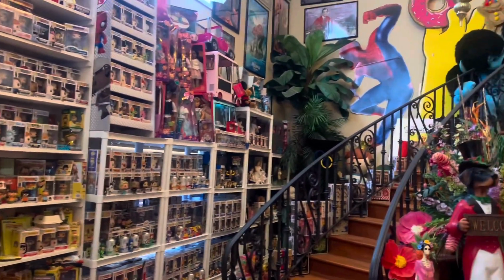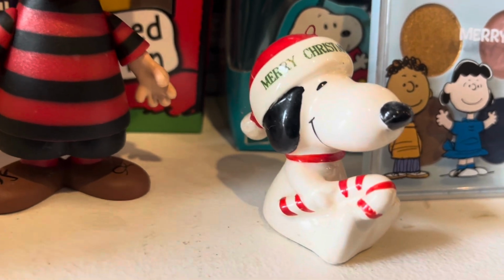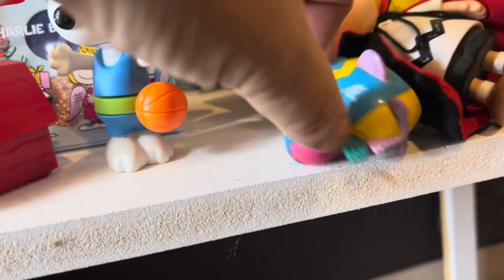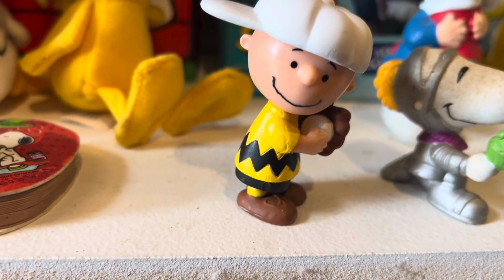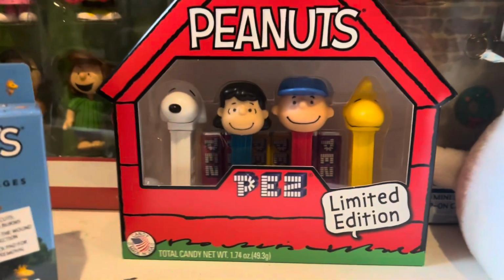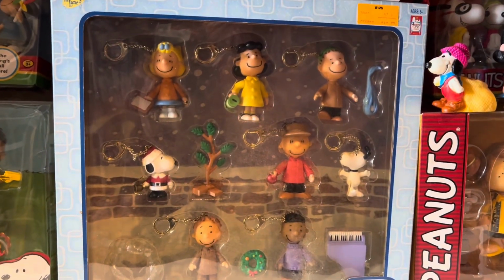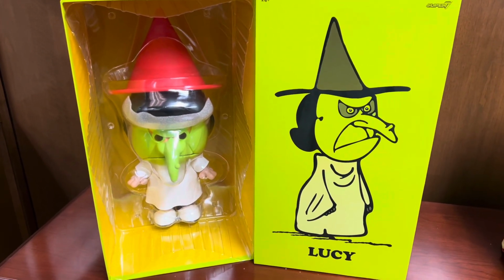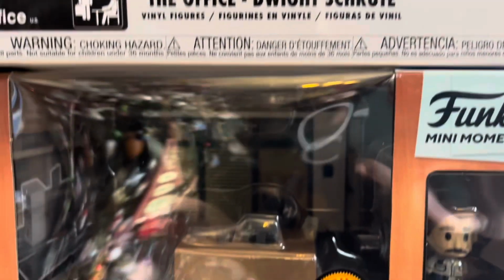“Valuing My Toy Collection” Ep. #134 More Snoopy, Peanuts, Woodstock plush and toys!